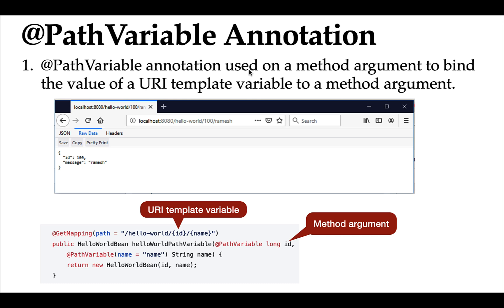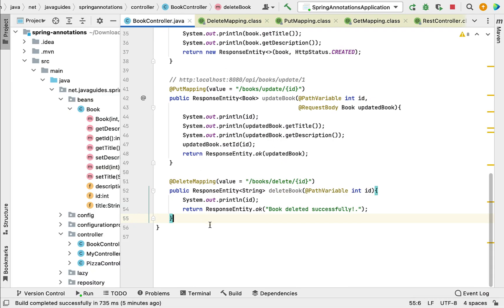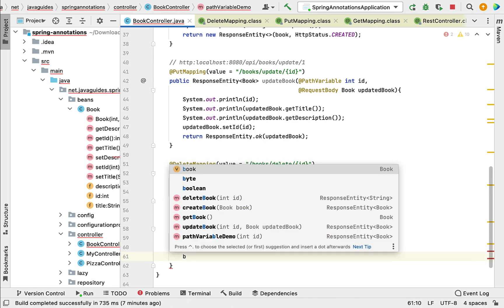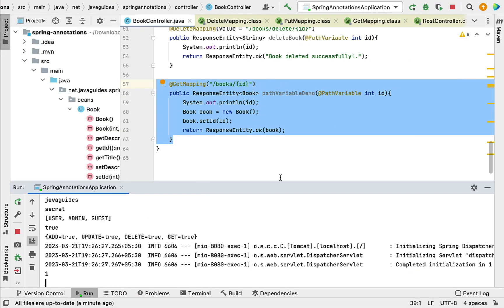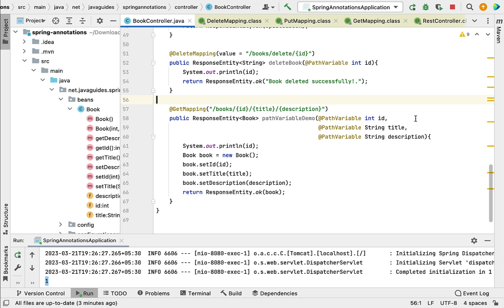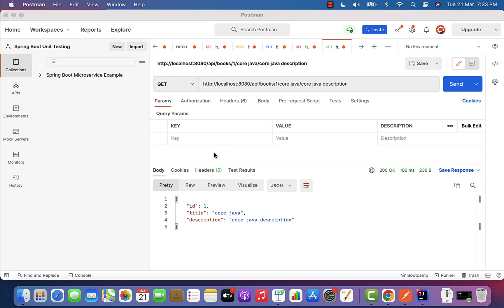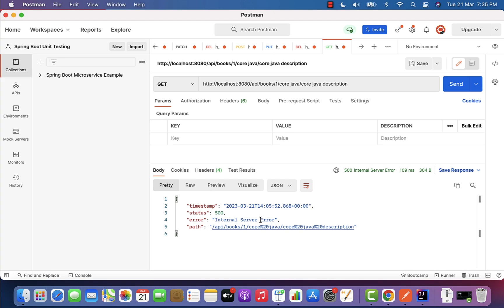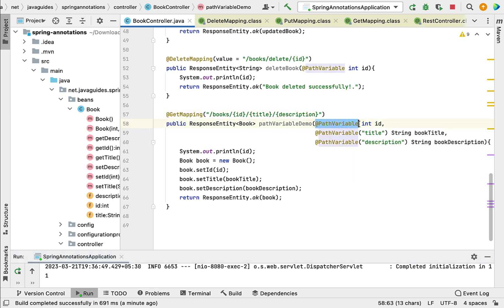Spring & Spring Boot Annotations Series - #18 - @PathVariable Annotation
Hi, welcome to Spring & Spring Boot Annotations Series. In this video, we will learn how to use @PathVariable annotation in Spring boot applications.

We use @PathVariable annotation to bind the value of the URL template variable to a method argument in REST API.